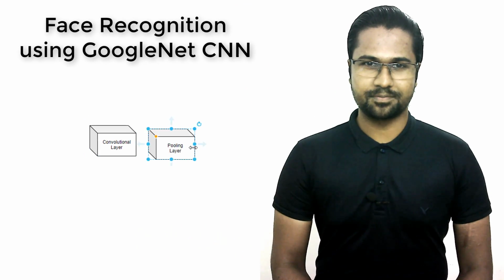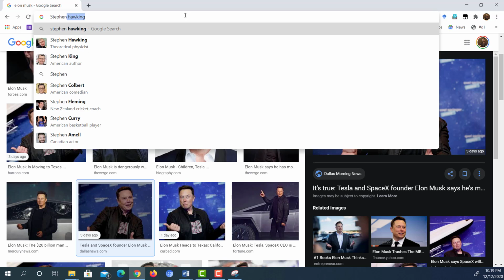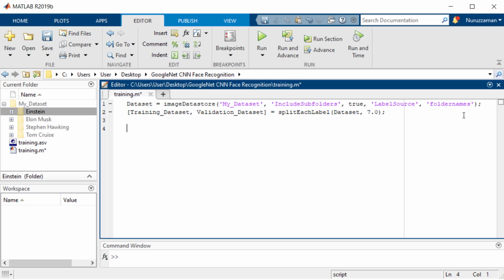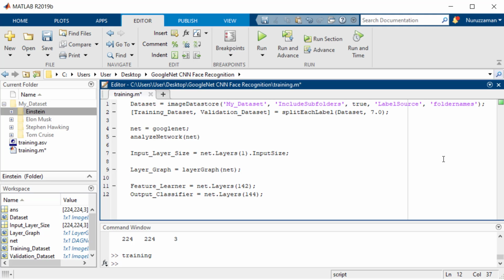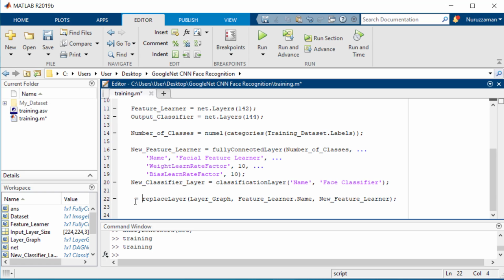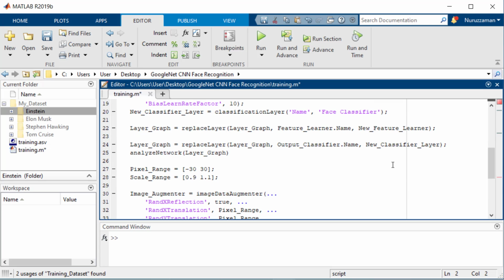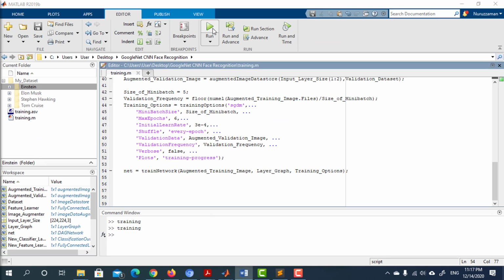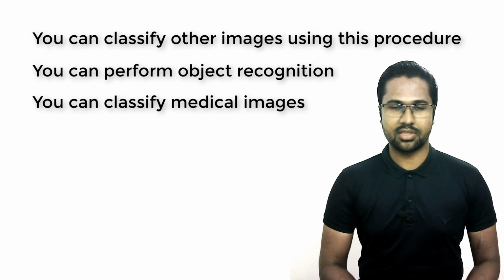Face Recognition using CNN (GoogleNet)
The pre-trained image classification networks are well-trained and can classify images into multiple categories with very high accuracy. However, the limitation of a pre-trained network is it can classify objects which it was trained to classify. Suppose the GoogleNet is trained to classify 1000 different objects. If there is an object other than these 1000 objects, then the network will fail to classify it. However, there is a way to reuse the existing network to train it to classify your own dataset. It is called transfer learning. The transfer learning is a method in deep learning used to use an existing network as a starting point to learn new task. In this lesson, we will learn how to apply the concept of transfer learning to train the GoogleNet to recognize human faces.

Designing a new network, optimizing the architecture for maximum accuracy, specifying the effective initial weights of the hidden node is a time consuming and lengthy process. If we go for transfer learning, we get an already optimized network ready to learn new features to perform new tasks. This is how transfer learning helps us get things done using neural network with minimal effort. It means we can perform face recognition using convolutional neural network (CNN) with minimal effort my modifying GoogleNet.

A convolutional neural network has multiple layers. We can divide these layers into two categories – feature learning layer and task specific layers. The feature learning layers learn the low level features such as colors, blobs and edges. On the other hand, the task specific layers learn the task specific features. For example – if the task of the network is to classify vehicle images from non-vehicle images, then the task specific layers will learn the features of the vehicles. Normally these task specific layers are the last layers of a network.

In transfer learning, the task specific layers are remove from the existing network and new layers are added so that they can be trained to learn new features for some new tasks. Now these new layers are trained with new dataset, validated and tested. If the network receives training in a proper way with effective dataset, then the network become capable to classify the newly learned objects. The figure 1 illustrates the overview of the transfer learning process.
The entire transfer learning process are divided into 6 steps.

These steps are:

1. Preparing the dataset
2. Loading dataset,
3. Loading the pre-trained network,
4. Replacing the final layers (task specific layers),
5. Image Augmentation to Prevent Overfitting,
6. Training the network and
7. Testing the network.